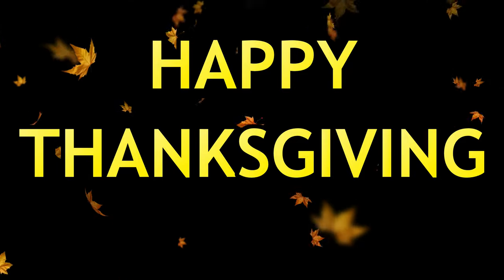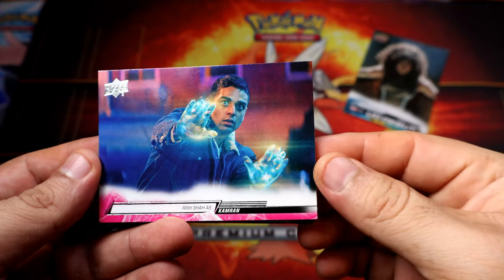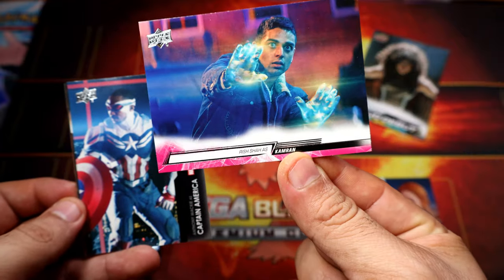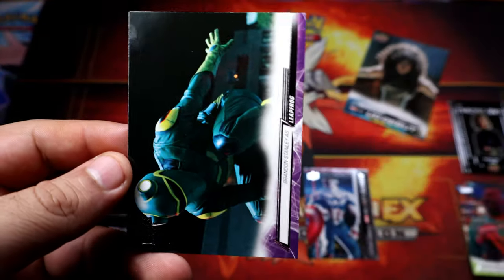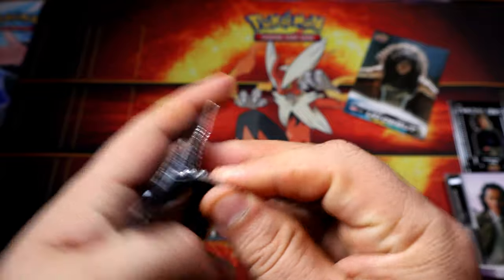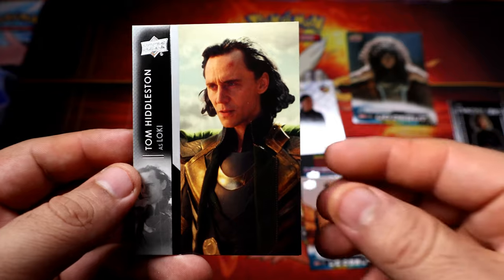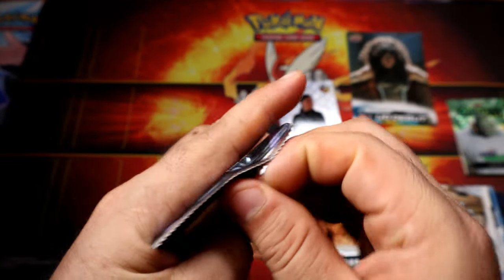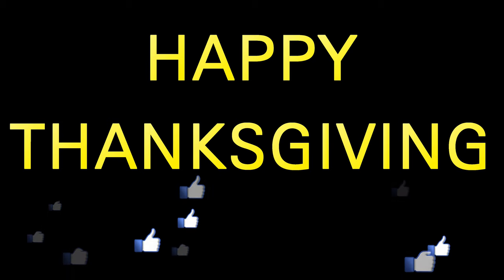2024 Upper Deck Marvel Studios Series 1 Blaster Box